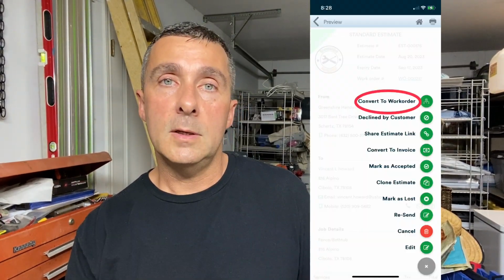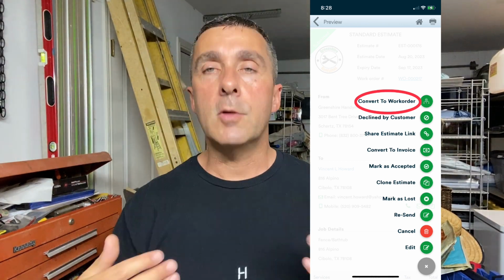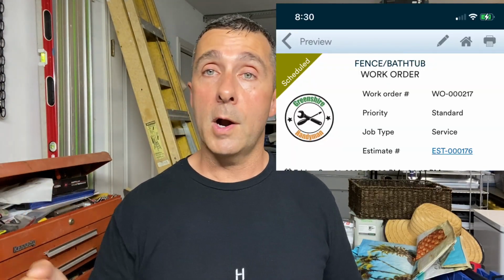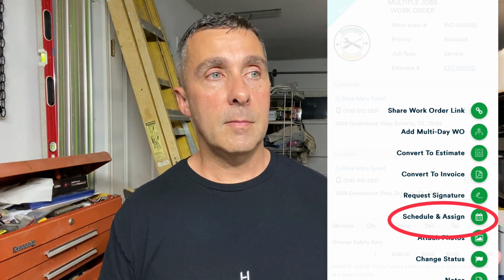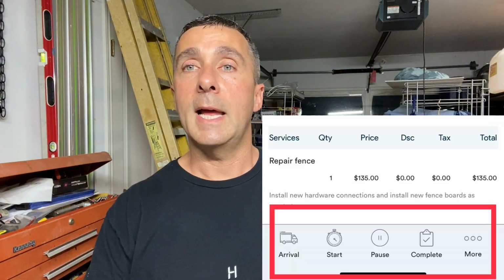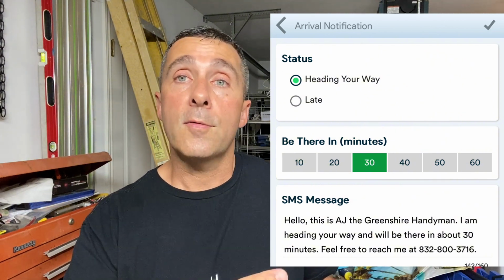Markate app|Use markate CRM to run your home service business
Here are some reasons why I think you should use Markate CRM to run your service business:

It is a cloud-based system, so you can access it from anywhere.** This is especially important for service businesses, as your employees may be working in the field and need to be able to access the system to update customer information, schedule appointments, and more.

Markate CRM has a user-friendly interface that makes it easy to get started and use. You don't need to be a tech expert to use it.

* **It is affordable.**
Markate CRM offers a variety of pricing plans to fit your budget.

* **It has a wide range of features.**
Markate CRM includes features for managing customers, leads, contacts, appointments, tasks, and more. It also includes features for scheduling, invoicing, and payments.

* **It is integrated with other popular apps.**
Markate CRM can be integrated with popular apps like QuickBooks, Google Calendar, and Salesforce. This allows you to seamlessly sync your data between different systems.

* **It offers excellent customer support.**
Markate CRM has a team of experienced customer support representatives who are available to help you with any questions or issues you may have.

Overall, Markate CRM is a powerful and versatile CRM system that can help you run your service business more efficiently and effectively.

Here are some specific ways that Markate CRM can help you improve your service business:

By keeping track of customer interactions, you can identify areas where you can improve your customer service. Markate CRM also allows you to send automated follow-up messages and surveys, which can help you get feedback from your customers and make sure they are satisfied with your services.

* **Improve efficiency.**
Markate CRM can help you streamline your business processes, such as scheduling appointments, and tracking expenses. This can free up your time so you can focus on providing excellent customer service.

Markate CRM can help you track your leads and sales, so you can identify opportunities to grow your business. It also allows you to send marketing campaigns to your customers, which can help you attract new business.

If you are looking for a CRM system to help you run your service business, Markate CRM is a great option. It is affordable, easy to use, and has a wide range of features that can help you improve your customer service, efficiency, and growth.

By using this link you are helping support me to develop new content. Thank you.